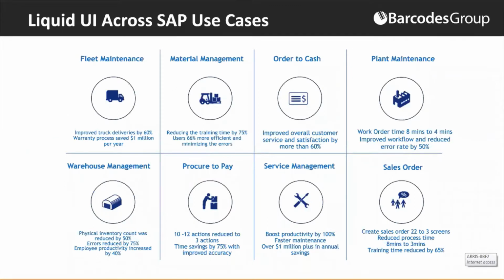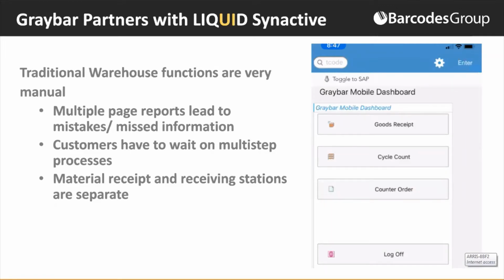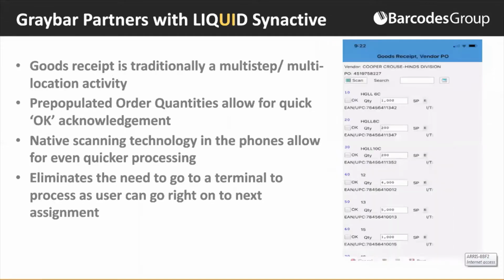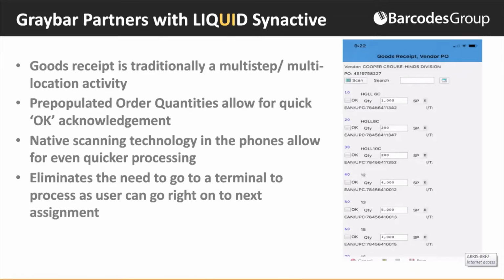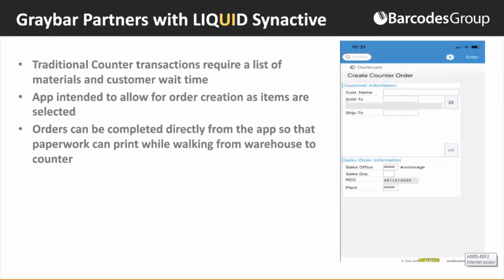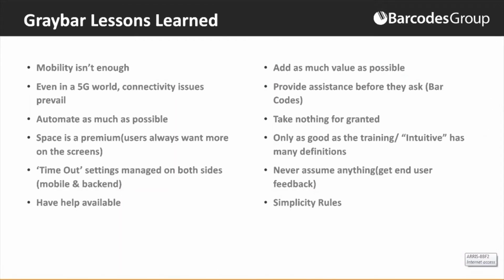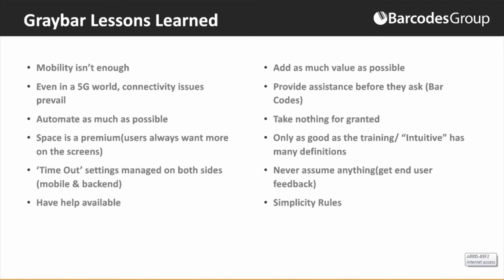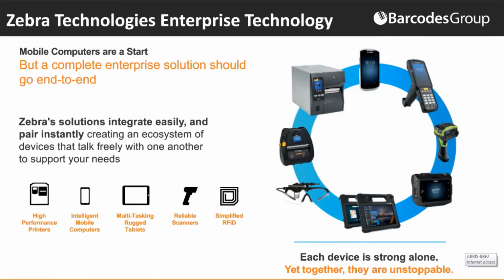How to Customize and Mobilize SAP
Deploy a customized SAP solution on your enterprise mobile device within hours and uncover the simplicity of intelligent automation with Barcodes, Inc.